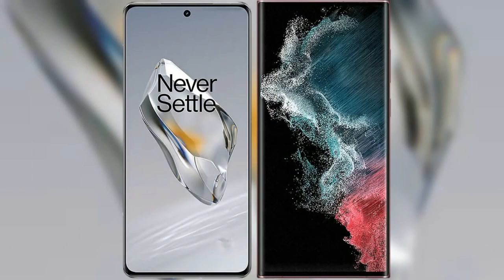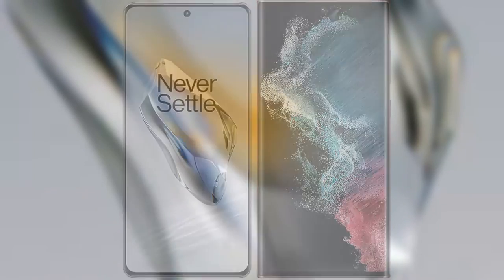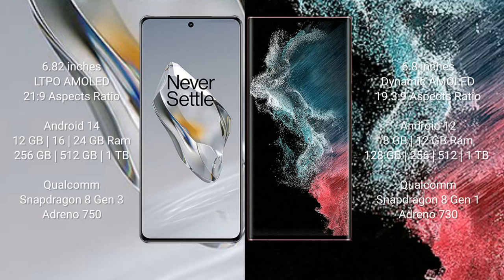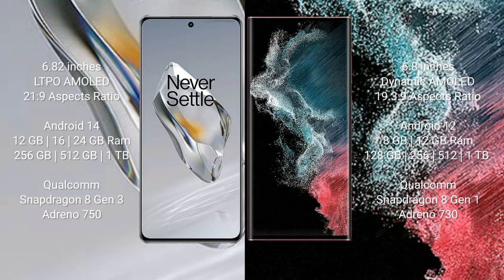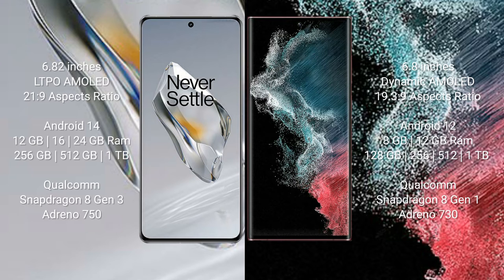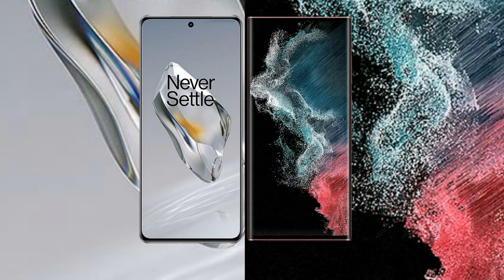OnePlus 12 vs Samsung Galaxy S22 Ultra Review